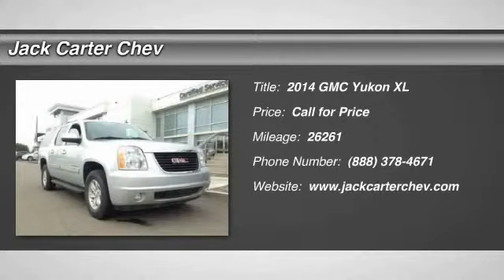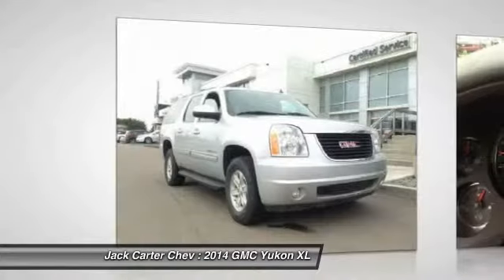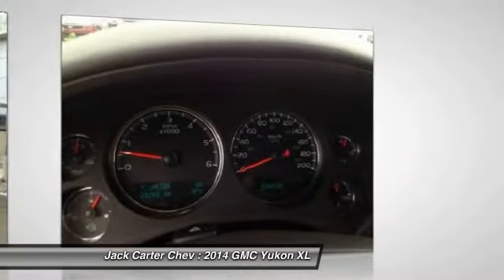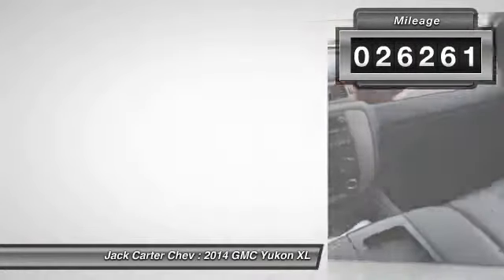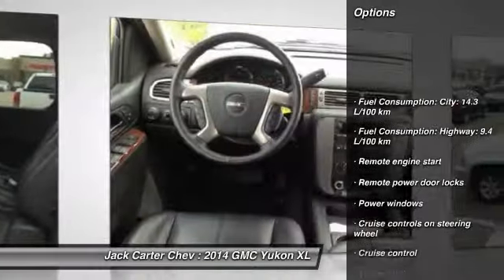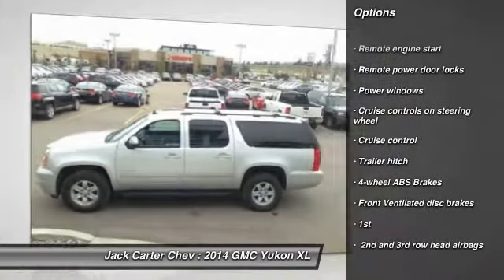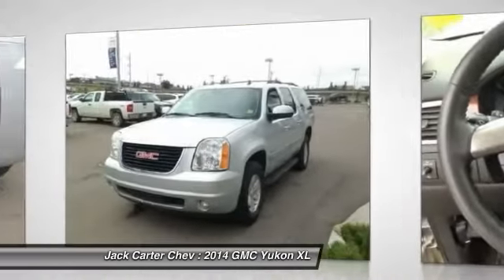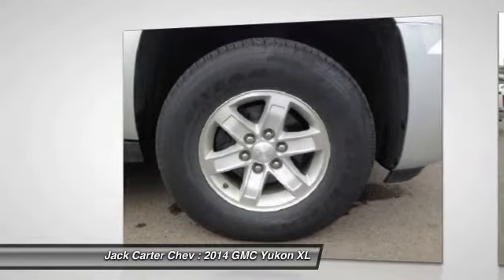2014 GMC Yukon XL Calgary Alberta 205689E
2014 GMC Yukon XL 1500 SLT

Don't miss this 2014 GMC Yukon XL. It's equipped with Automatic transmission and features a Silver exterior. With 26261 miles, You'll want to take this car home. Make a great choice today.